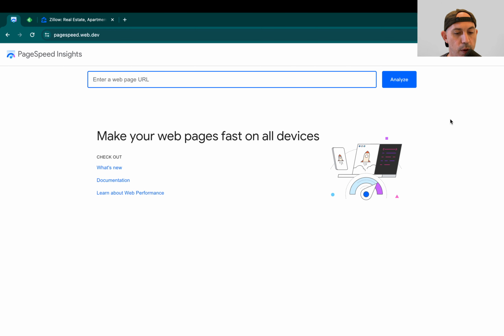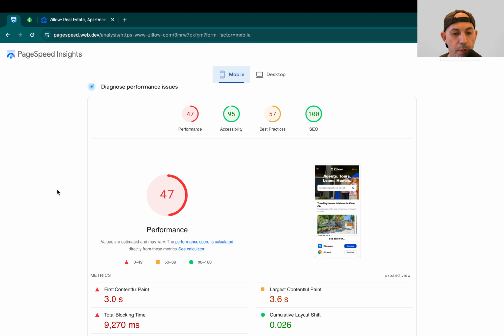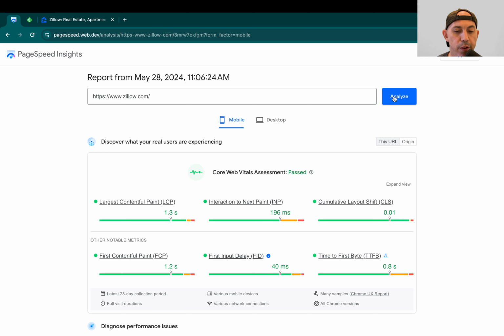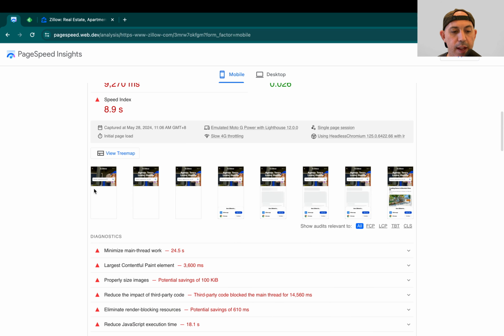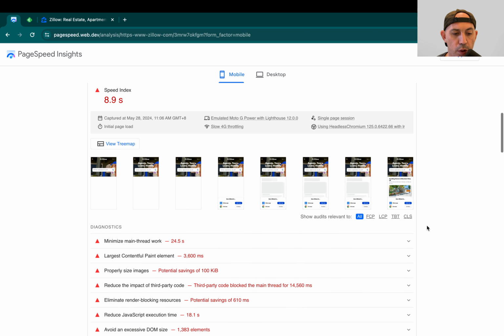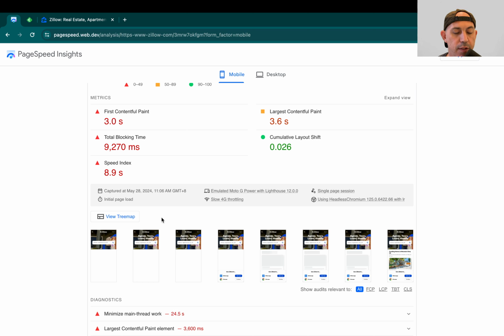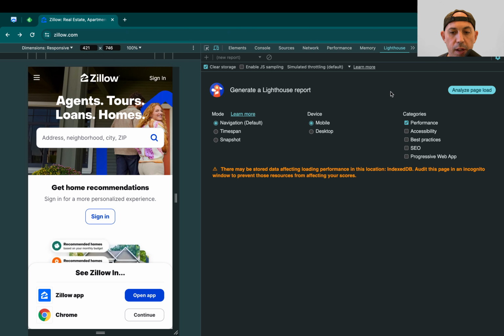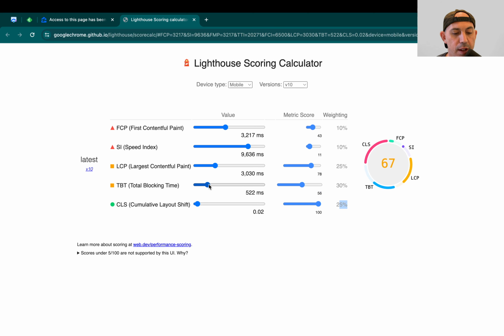Introducing Google PageSpeed Insights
This video tutorial introduces you to Google Page Insights in order to understand your web page experience and speed of your website and pages.

We review the tool, every metric and give you specific examples and insights on how to use it and lighthouse.